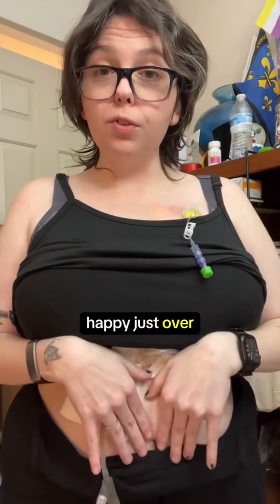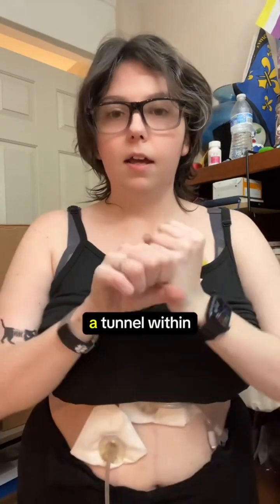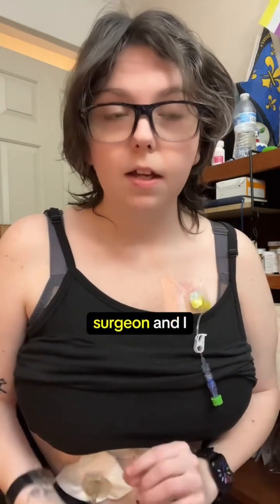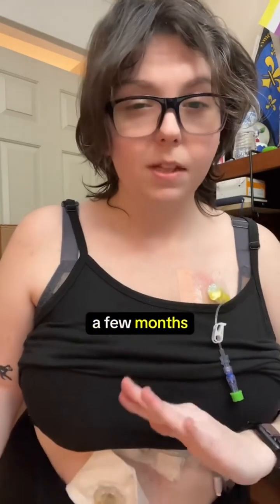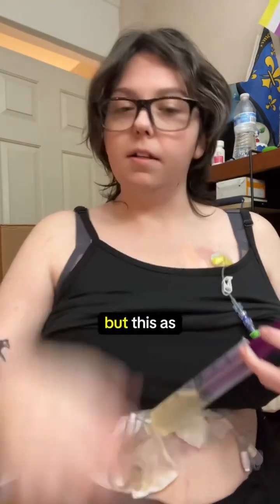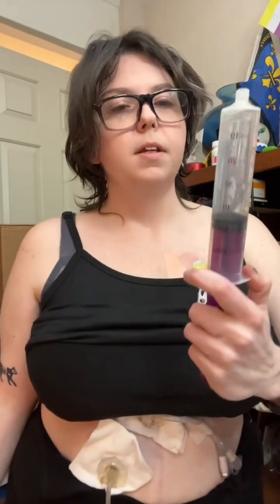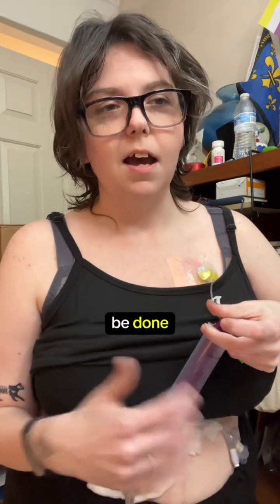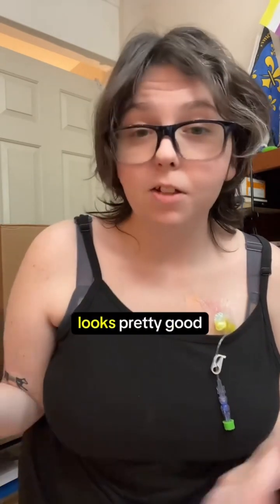I had it placed in March 2024, so almost 10 months now!